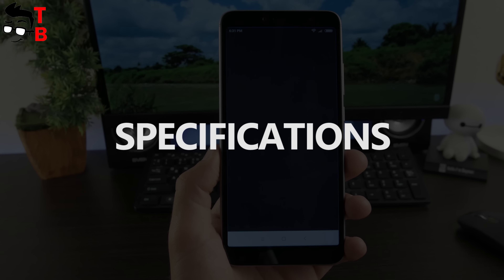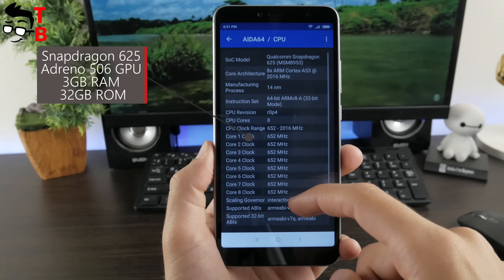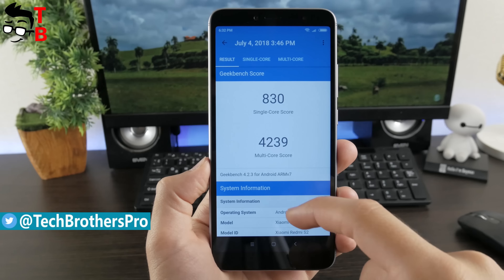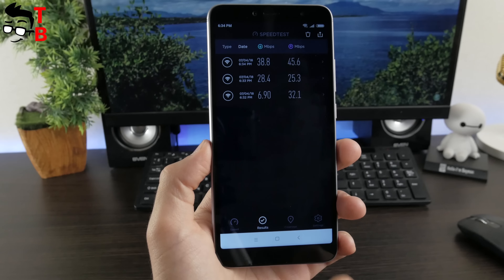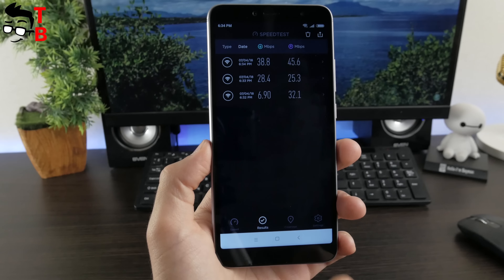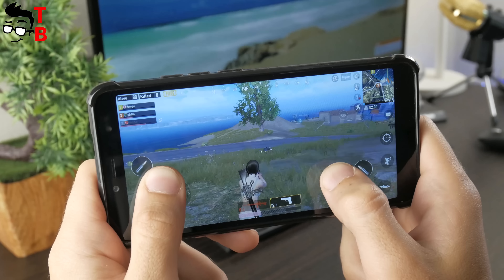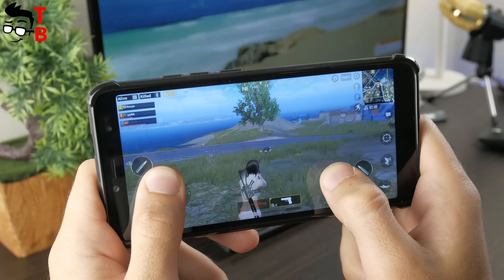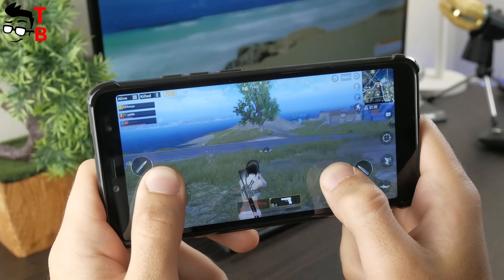Xiaomi Redmi S2 Performance Test: Gaming & Benchmarks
Watch our video with performance test of Xiaomi Redmi S2. It is budget phone on Snapdragon 625 chipset, 3GB of RAM and 32GB of ROM. Is it good for gaming? Let's find out.

Timecodes:
00:00 - Intro
00:28 - Specifications
00:59 - Benchmarks
01:04 - AnTuTu
01:14 - GeekBench 4
01:45 - Wi-Fi and GPS
02:06 - Gaming
02:18 - PUBG Mobile
03:24 - Shadowgun Legends
04:36 - Asphalt 8
05:34 - Conclusion

Xiaomi Redmi S2 Specifications:
Display: 5.99 inches, 720 x 1440p (HD+), 269 ppi, 18:9 ratio, IPS LCD
Processor: Qualcomm Snapdragon 625, octa-core 2.0 GHz
RAM: 3/4GB
Storage: 32/64GB + microSD
OS: Android 8.1 Oreo, MIUI 9.5
Battery: 3080 mAh + 5V / 2A
Camera: Dual 12 + 5 MP f/2.2, 16 MP front camera

[Free Music] Percussive Rock Background Music | Stomp | Beats | Instrumental | Drum

Video credit:
Tech Brothers